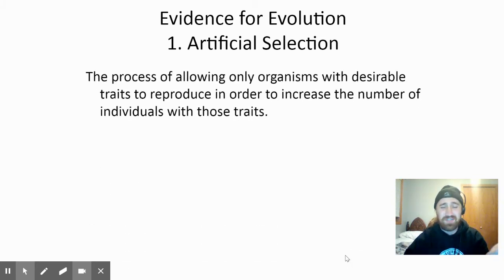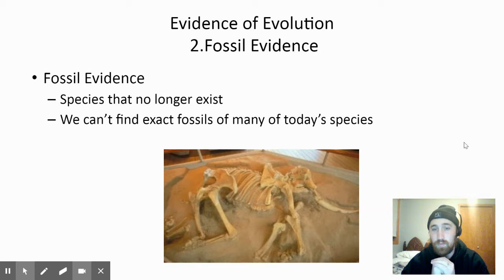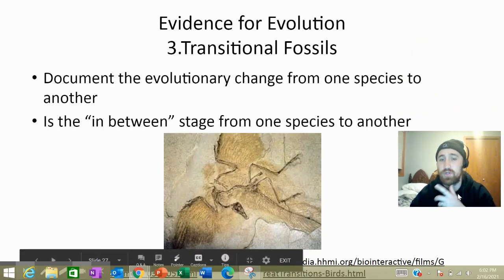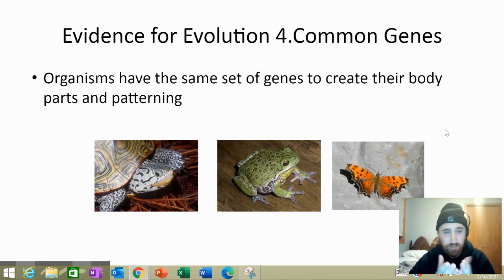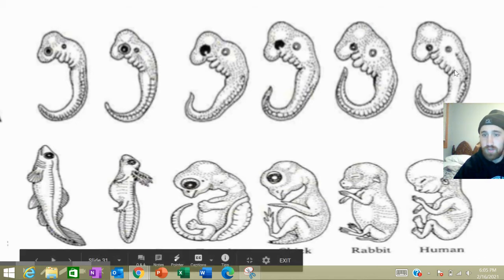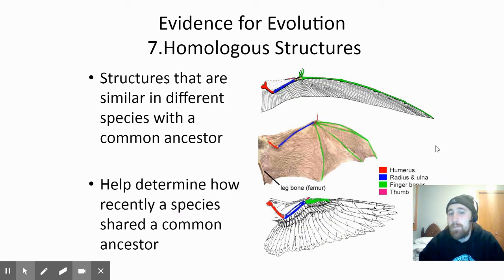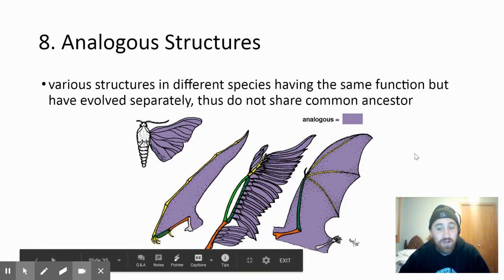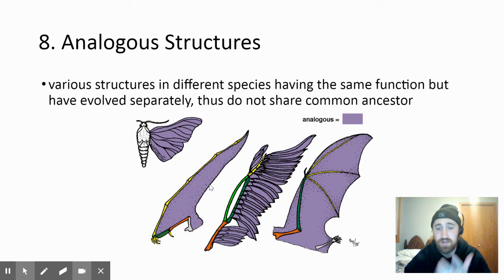Untitled: Feb 16, 2021 6:11 PM